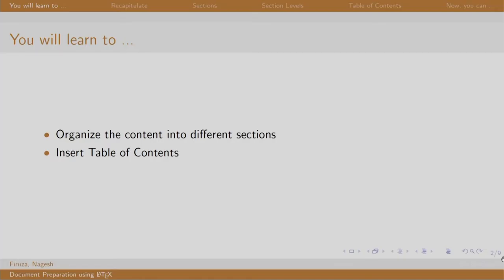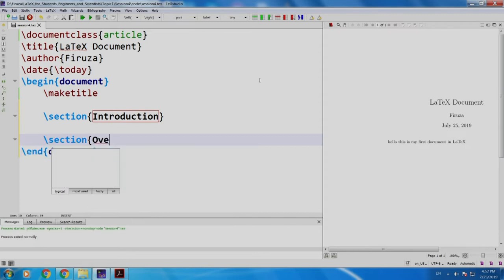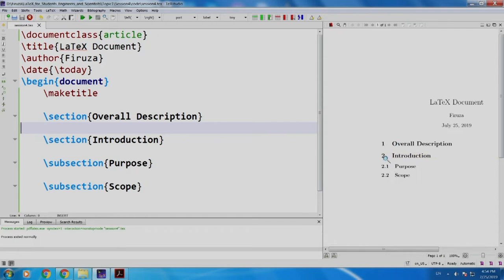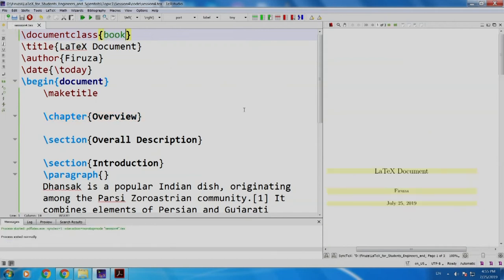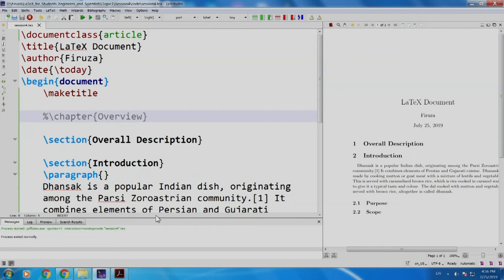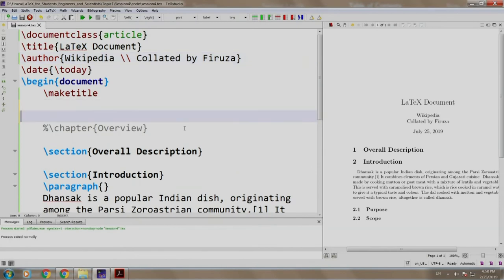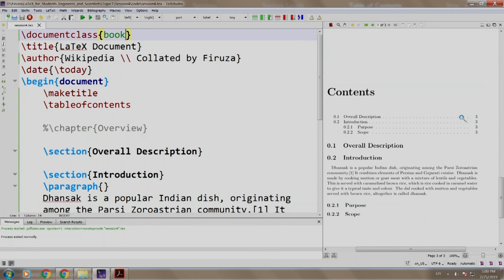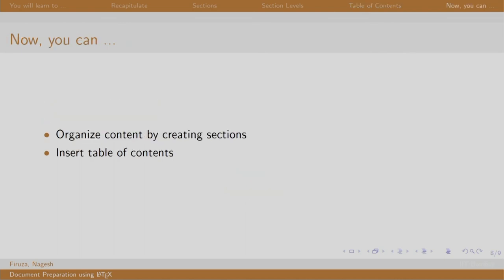LaTeX101x S104 Defining Sections